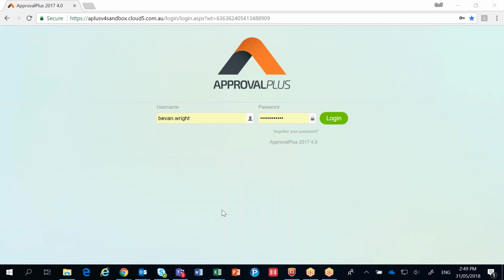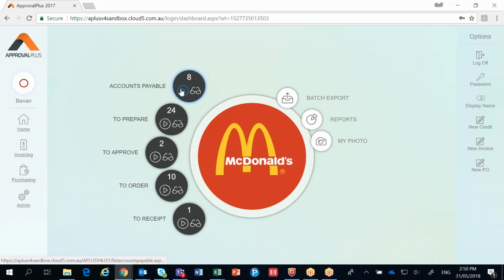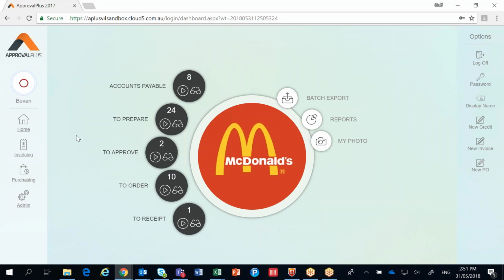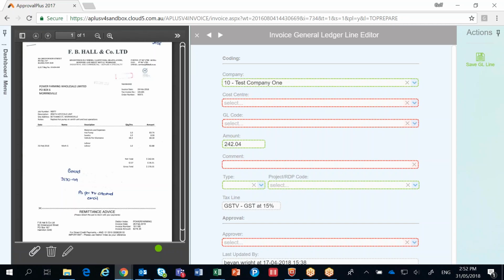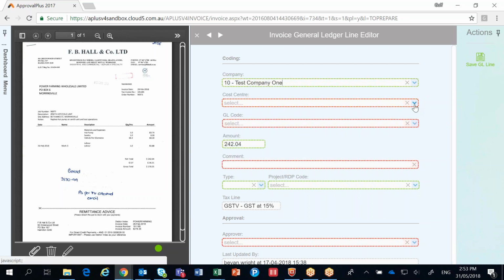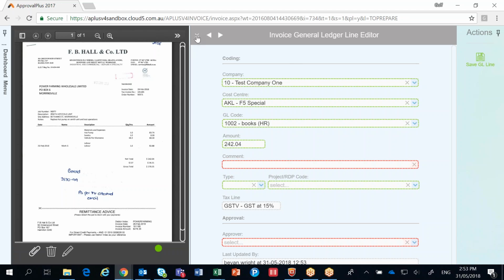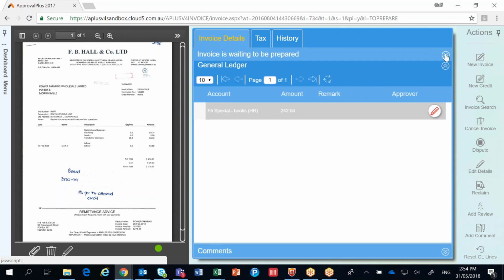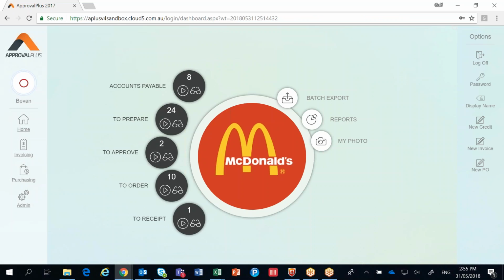Demo of ApprovalPlus Menus and Forms